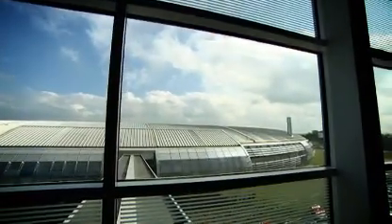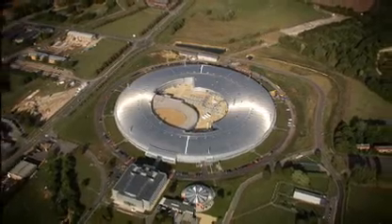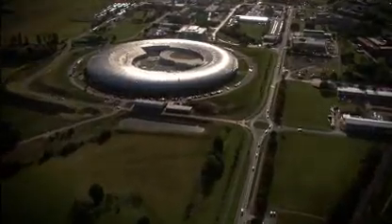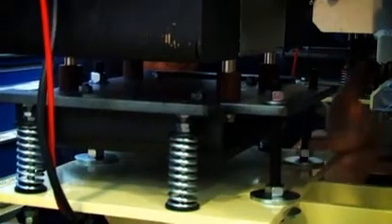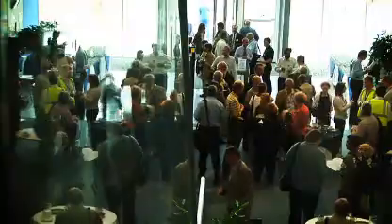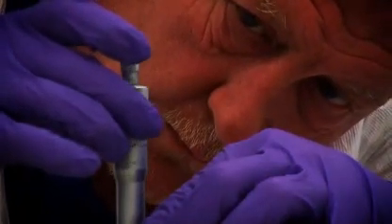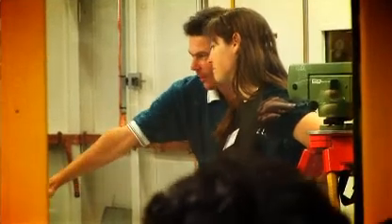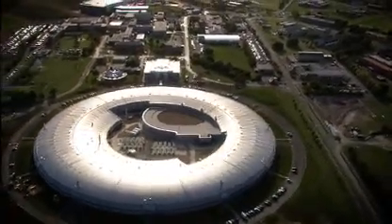Synchrotron applications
Synchrotrons have a huge range of applications. Listen to some of the facility's users describe their research, from cancer to environmental sciences.